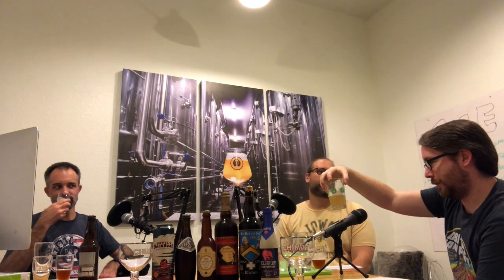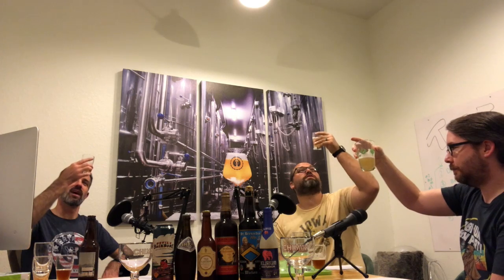Episode 26 Full Video - Testing Home Brew Kits and The Great Brewing Mishap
Unedited and full length video recording of  Episode 26 - Testing Home Brew Kits and The Great Brewing Mishap!

Adam and Drew take a stab at home brewing for the first time ever!  Knowing our history, this should go off without a hitch right?  Right???  In this episode we bring you two 1 Gallon Pale Ale Home Brew Kits -  Northern Brewer vs. Brooklyn Brew Shop - in a showdown to determine which kit is best for you.  And that’s not all - you’ll get to witness one of the most epic home brewing fails of all time!